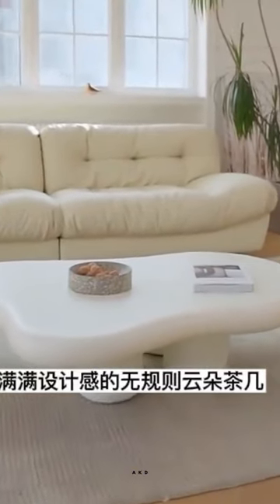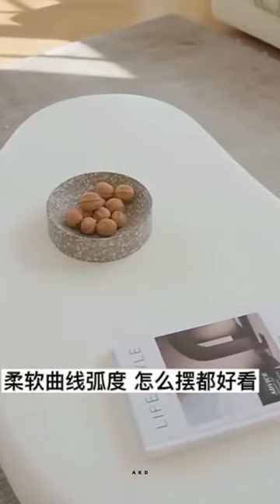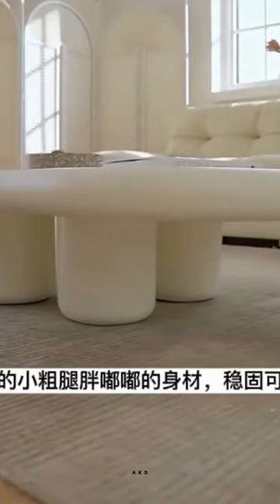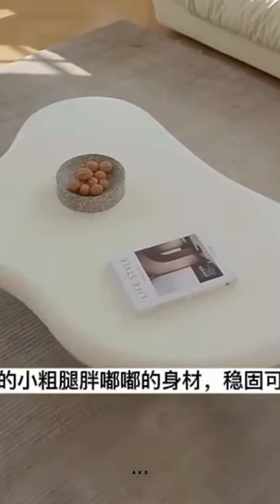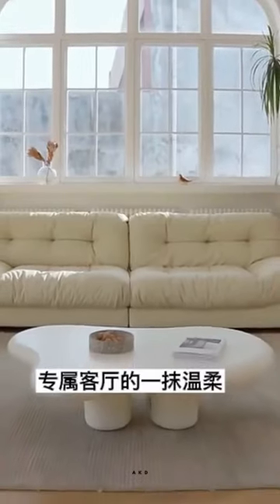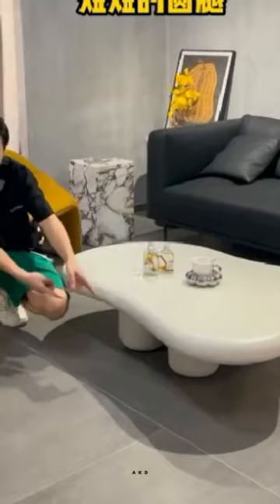Innovative Design | Cloud Coffee Table | Furniture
The Nordic Cloud Coffee Table is a unique and creative piece of furniture designed to elevate the style and functionality of any living room. Its irregular shape and cream color make it a beautiful addition to any interior design scheme.
Crafted with the highest quality materials, the Cloud Coffee Table is both durable and aesthetically pleasing. Its creative design is inspired by the shape of a cloud, with a smooth, flowing surface that appears to float in mid-air. This design element makes the table an eye-catching centerpiece for any room.

In addition to its artistic design, the Cloud Coffee Table is also highly functional. Its irregular shape allows it to be used as a night table, providing a convenient surface for books, lamps, and other bedtime essentials. It is also the perfect height for placing drinks and snacks while entertaining guests.

The Nordic Cloud Coffee Table is made from cream-colored materials that complement a wide range of interior design styles. It is a versatile piece of furniture that can be used in a variety of settings, from modern apartments to traditional homes.

Overall, the Nordic Cloud Coffee Table is a beautiful and functional piece of furniture that is sure to impress anyone who sees it. Its unique design and high-quality construction make it an excellent investment for any homeowner looking to elevate the style and functionality of their living space.